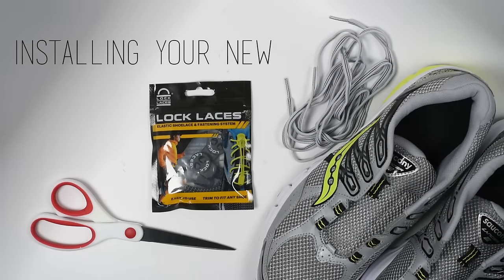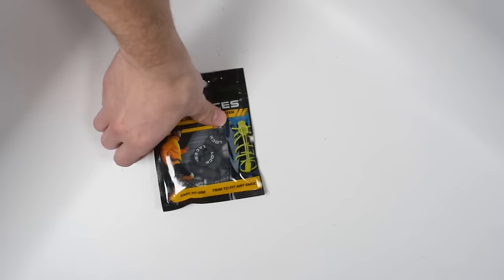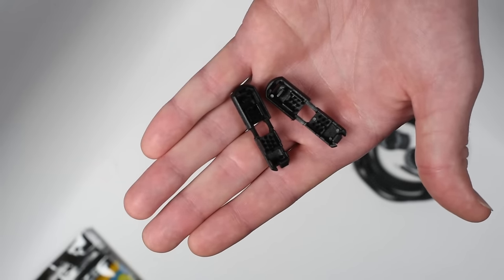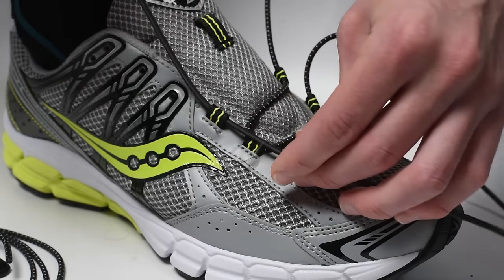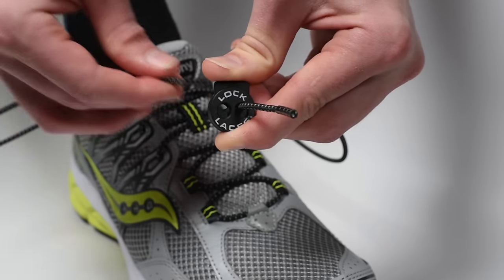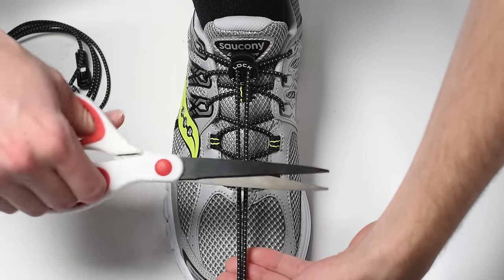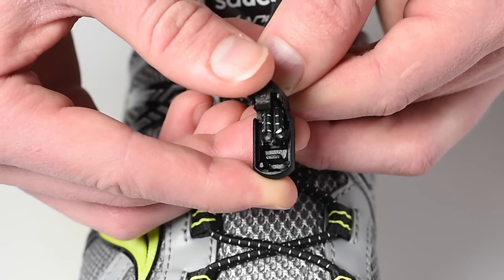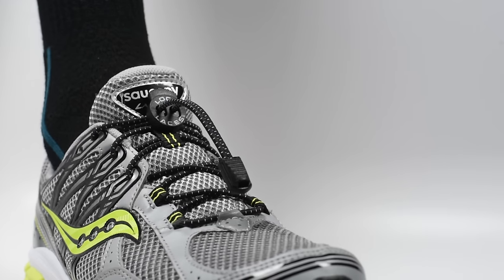Lock Laces® Installation Instructions - How to Install Your Lock Laces®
See below for transcription:

In this video, we're going to walk you through how to install your Lock Laces®, step by step.

Before you start, you'll need:
- 1 pair of shoes, with the laces removed
- 1 pair of scissors (any kind will do)
- and, of course, 1 pair of Lock Laces

Open the package using the zip lock on top. Inside, you should find:
- 2 elastic laces
- 2 double-eyelet lock devices
- and 2 cord clips, or "end pieces"

We're going to go over installation for one shoe. Simply repeat this process for the second shoe.

Start by putting your foot in the shoe. This helps to ensure that your Lock Laces® fit properly.

Once your foot is in the shoe, go ahead and start lacing up with the elastic laces. The laces will fit through nearly any type of eyelet that your shoe may have.

After you've laced up, give the laces a quick adjustment to make sure they're comfortable.

Next, press down on the button on top of the lock device to open the passages, and thread the laces through the openings. Then, slide the lock device to the tongue of the shoe.

Time for another adjustment. Wiggle your foot around in the shoe or stand up and walk around to make sure they're not too tight.

When your laces are comfortable, pull the excess lace taut with one hand and grab the scissors with the other hand. Cut the excess lace approximately 3 inches below the lock device to leave room for future adjustments.

Next, grab one cord clip. Slide the cord clip onto the trimmed lace ends with the teeth facing the toe of the shoe. Align the trimmed lace ends with the teeth inside the cord clip and clamp together to secure.

At this point, some people prefer to tuck the excess lace like so, but this step is entirely optional.

Just like that, your Lock Laces® are properly installed and guaranteed for the life of your shoe.